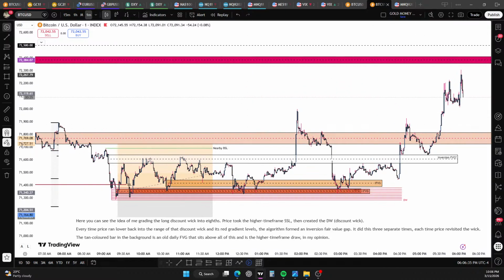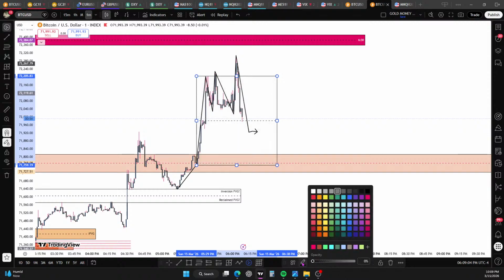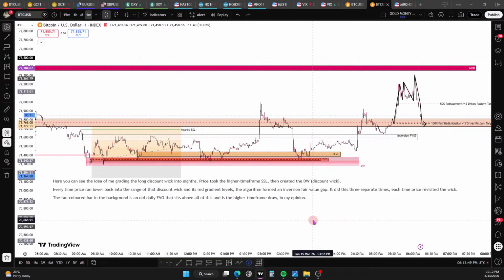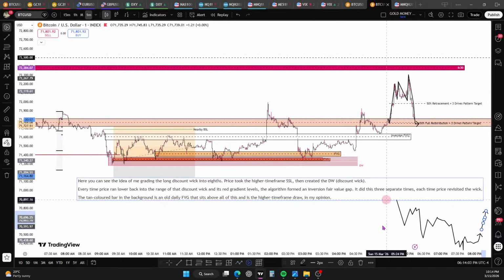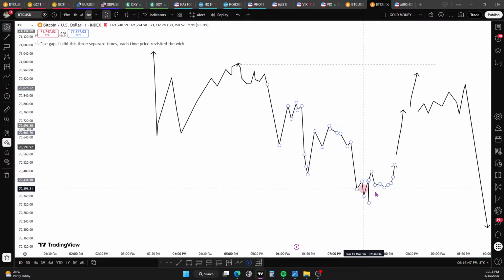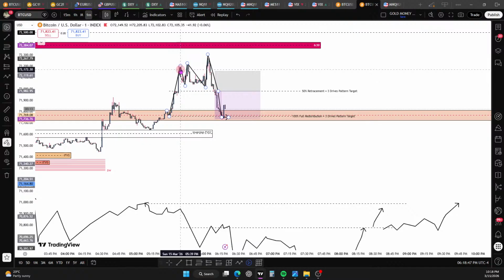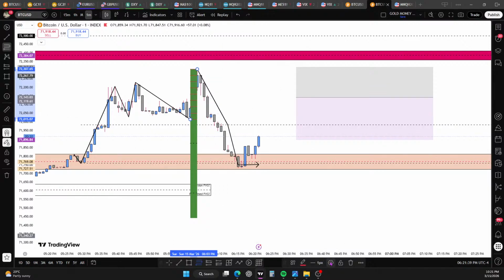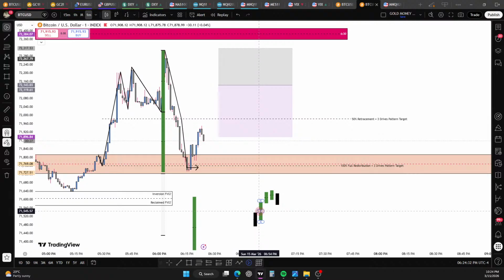Market review 112